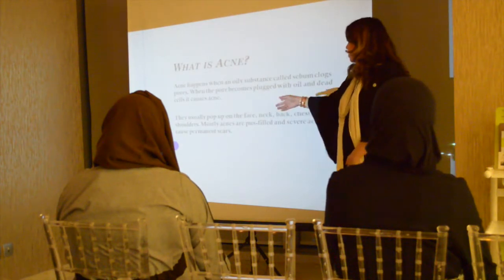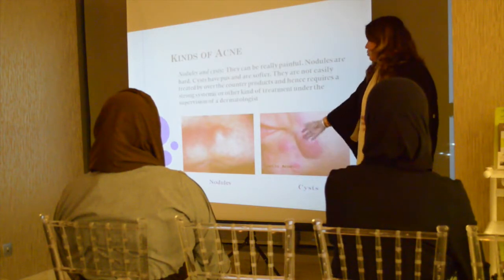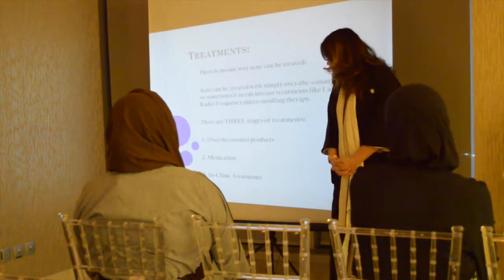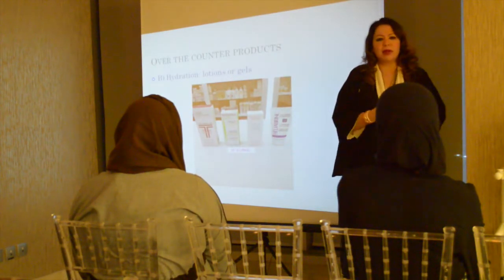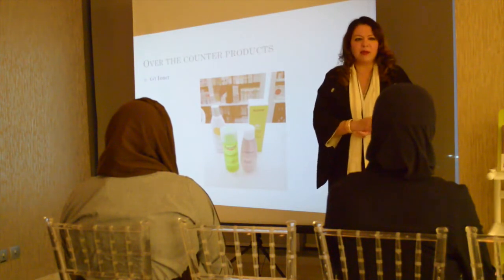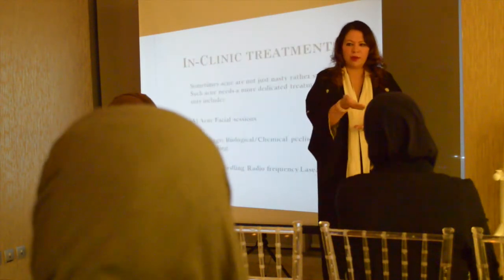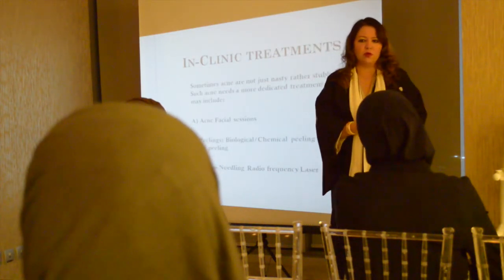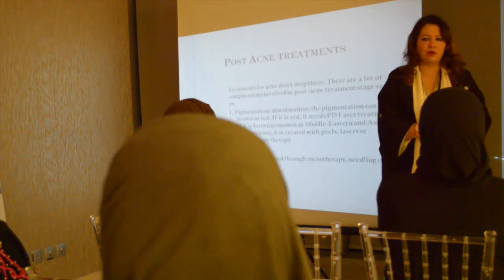Beat The Acne Blues تغلبي على حب الشباب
Welcome to my January lecture "Beat The Acne Blues"

In lecture, I covered all the topics like: causes, products to be used and how to use them, my favorite in-clinic treatments for acne skin.

Thanks everyone for coming. I enjoyed your answering your questions.

If you have any questions please drop in your inquiries in comment box.